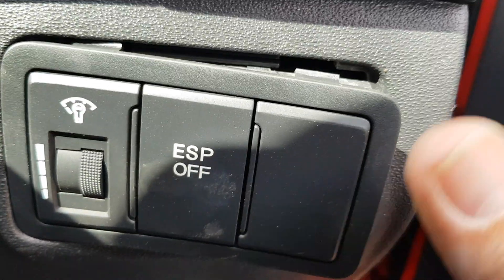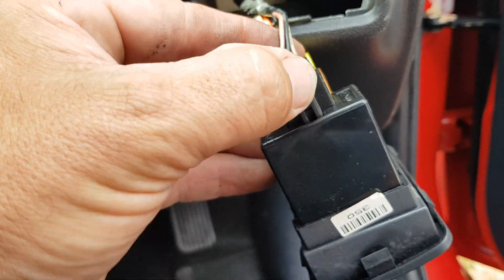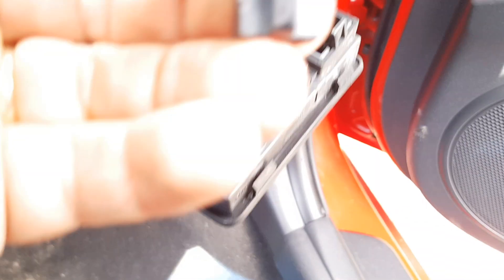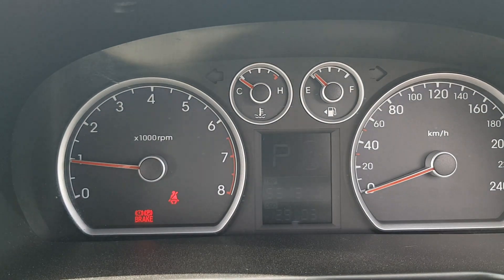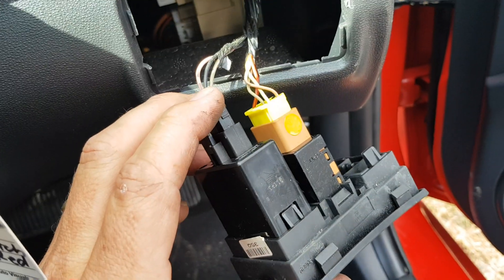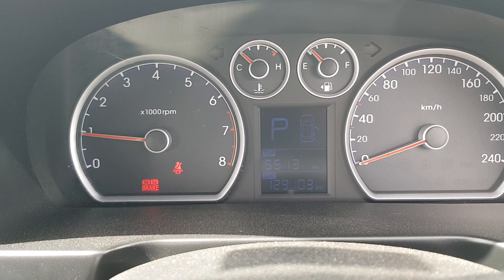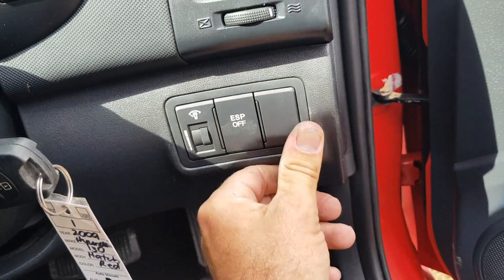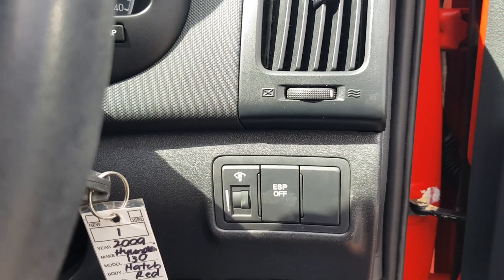Hyundai i30 dash lights not working.